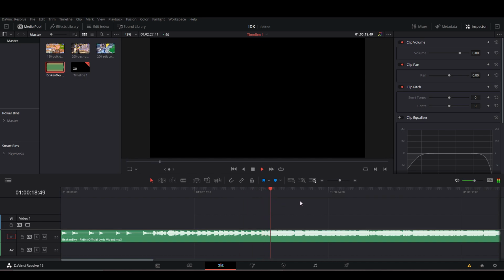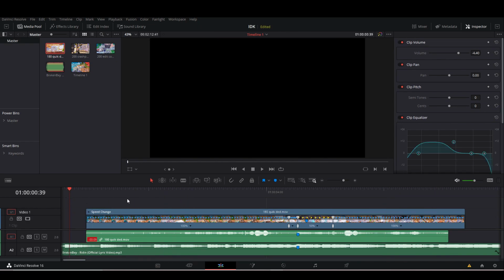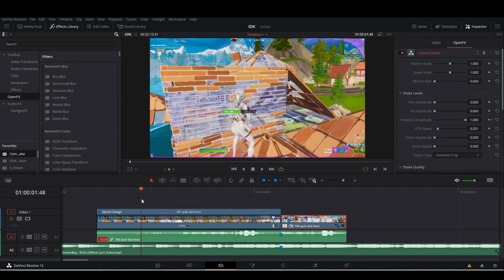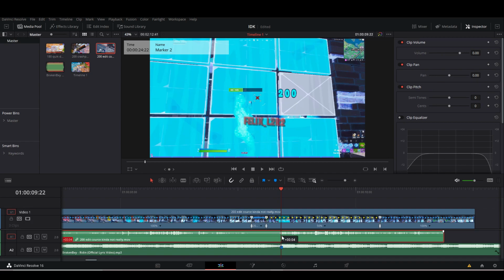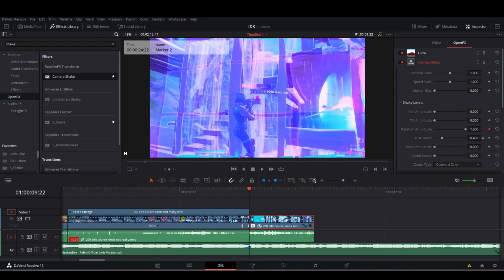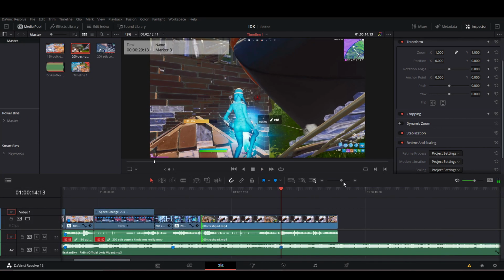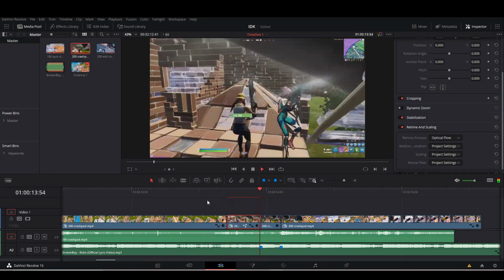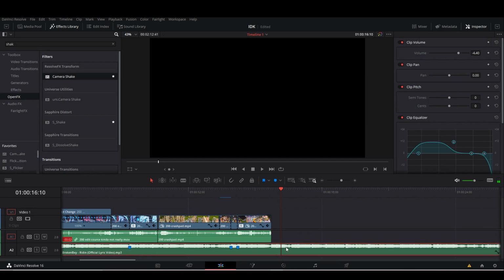How to edit a PROFESSIONAL Fortnite montage/highlights on Divinci Resolve (without plugins)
hopefully this helps some of you out, there are no plugins needed!
Let me know what effects you would like to see next!

Song  : Ridin